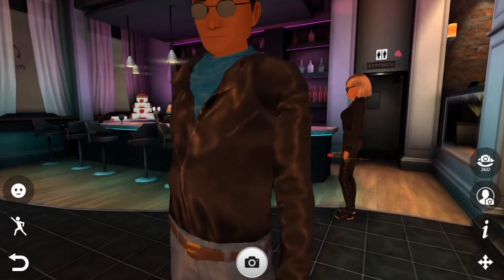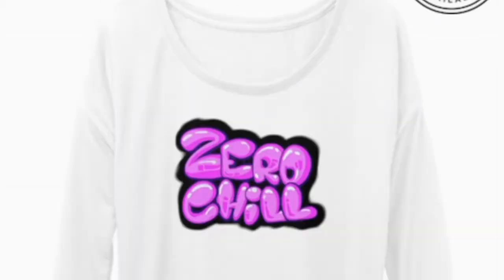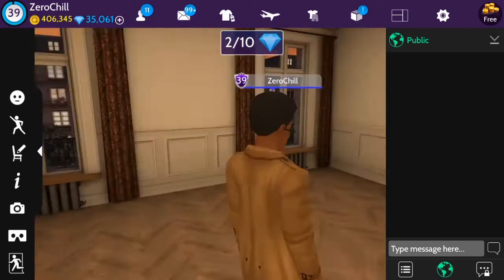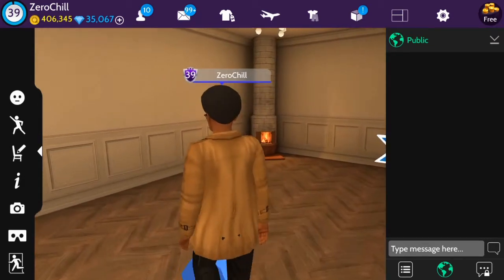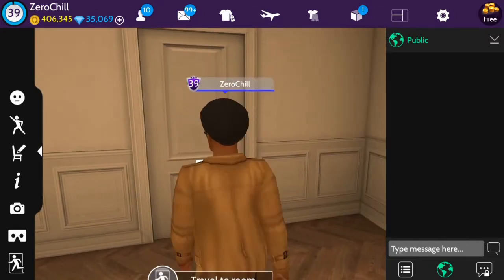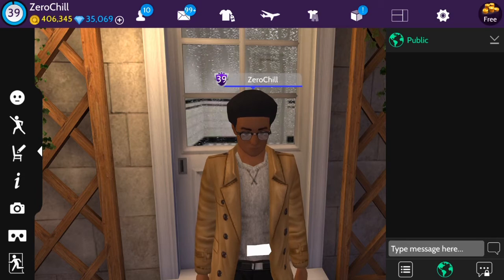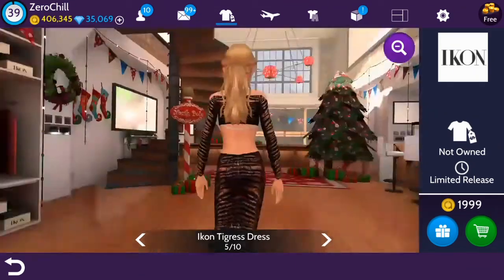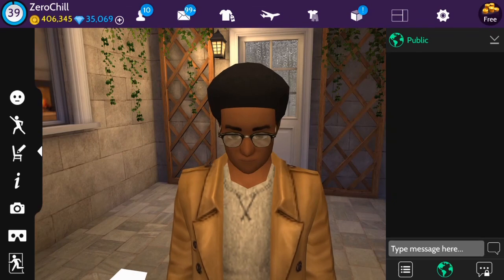Avakin Life - NEW Trés Chic Parisian Apartment!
ChillCrew gear is now available! Get your shirts,  hoodies, tanks and stickers today!  All supporters will be mentioned and shown on the channel and on instagram!